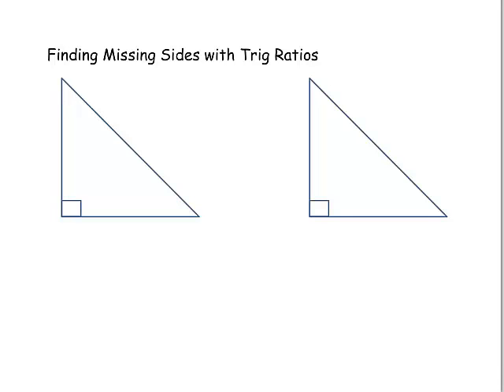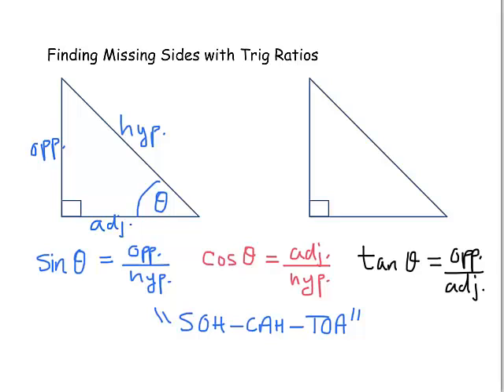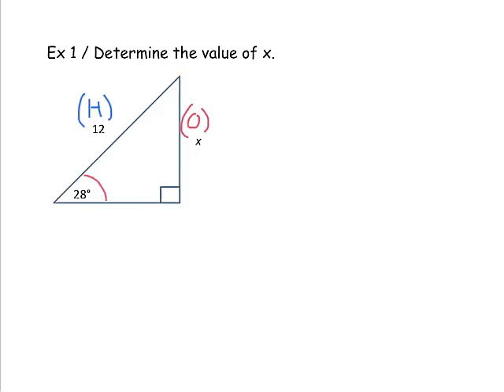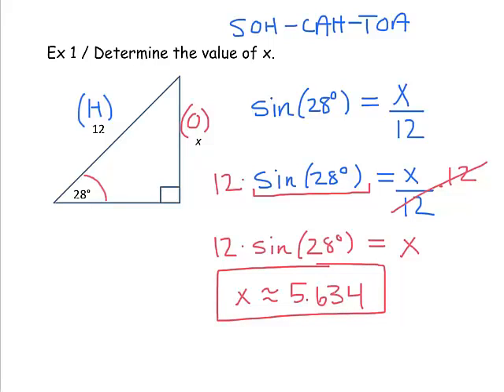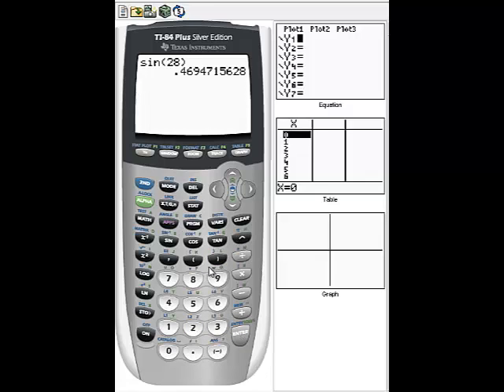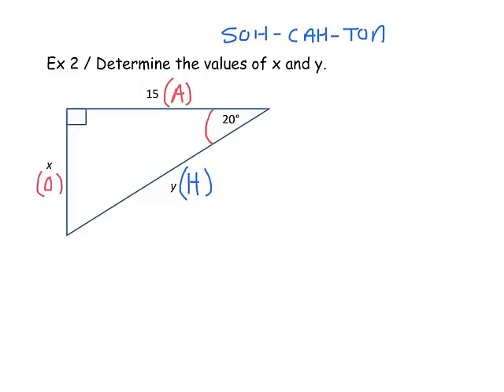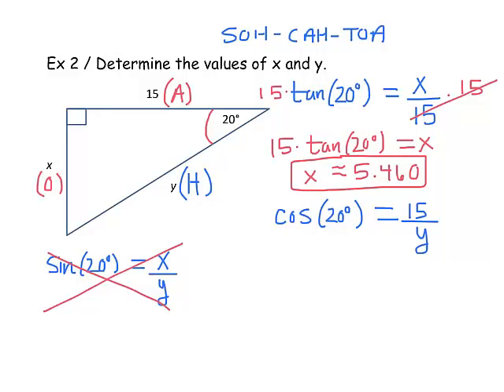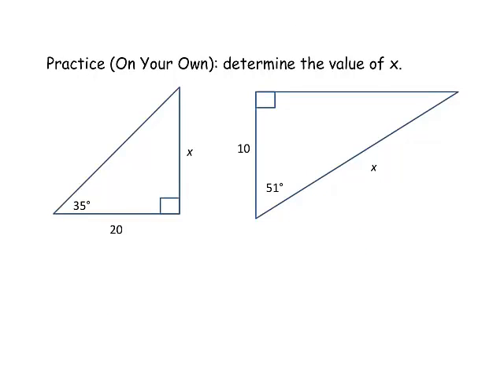Trigonometry: Finding Missing Sides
Finding Missing Sides with Trig Ratios